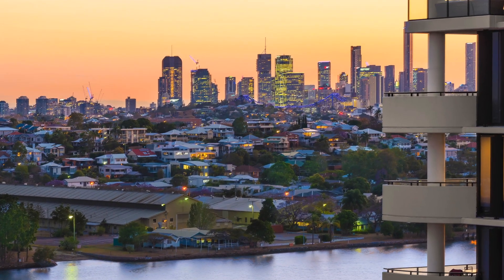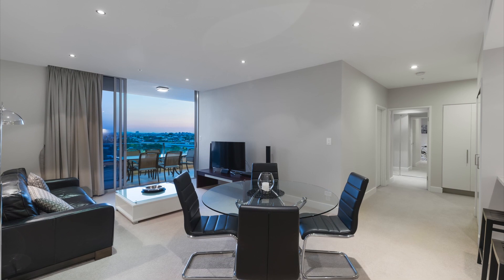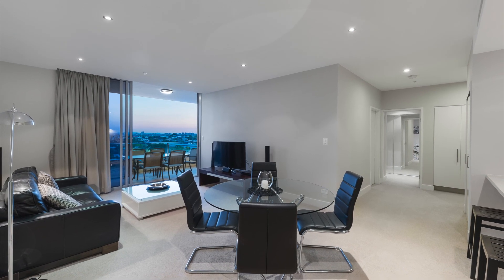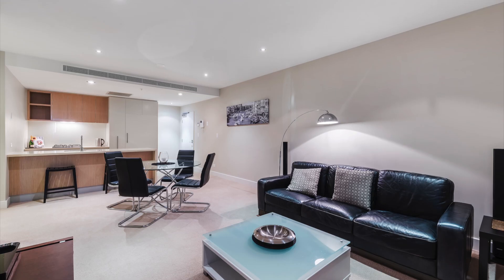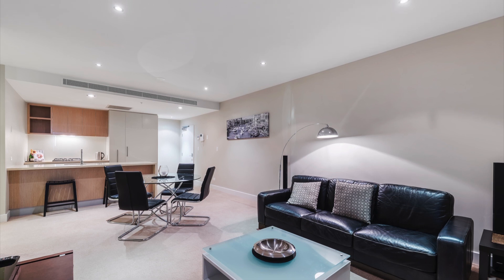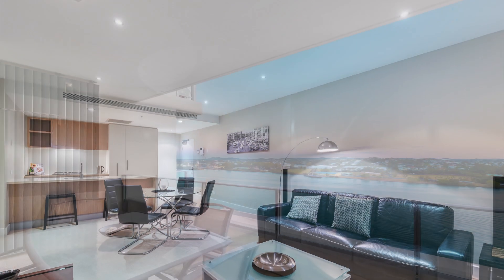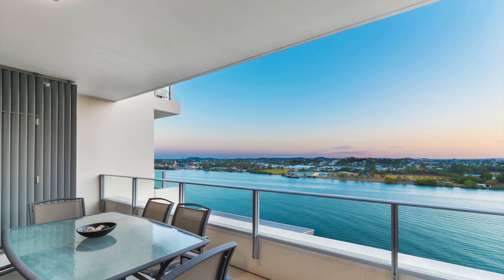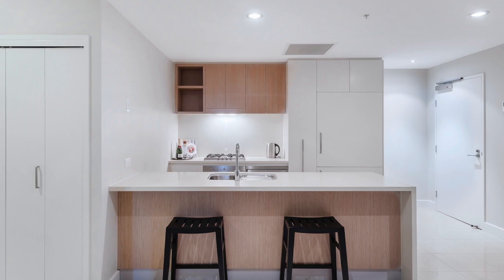4149/37c Harbour Road, Hamilton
Ray White Ascot - Oliver J Jonker

Situated in the prestigious Promenade building, this apartment boasts a luxurious lifestyle. Generous open plan living provides a comfortable place to relax and the large entertainer’s balcony provides absolutely stunning vistas of the Brisbane River, setting the perfect scene for entertaining.  The gourmet kitchen comes fully equipped with a range of quality European appliances. Accommodation comprises of two bedrooms, both with built-in robes and the master bedroom features a stylish ensuite.